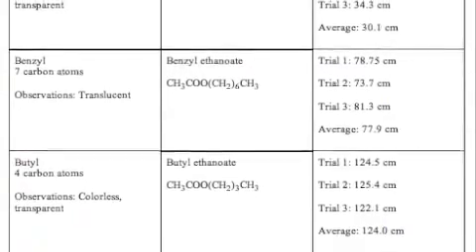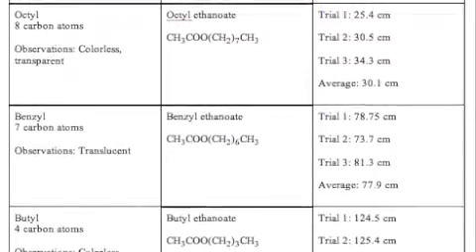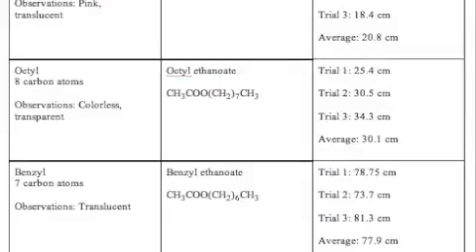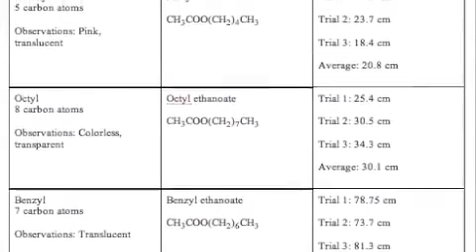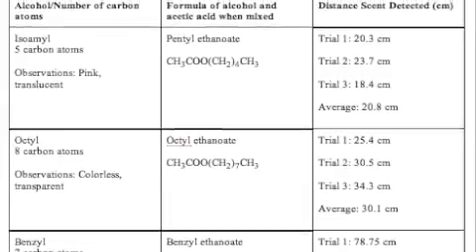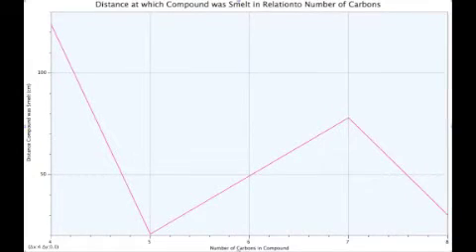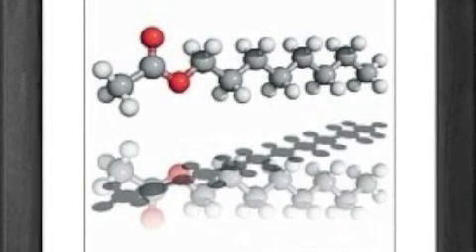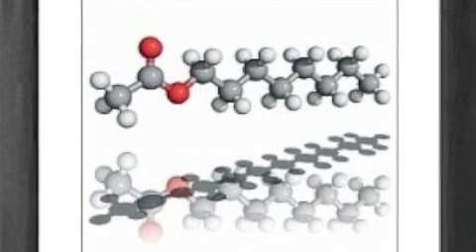Perfume Lab (Semester2 Chemistry Project)